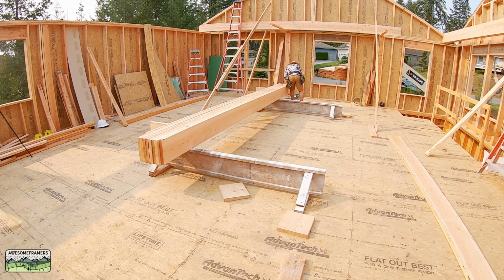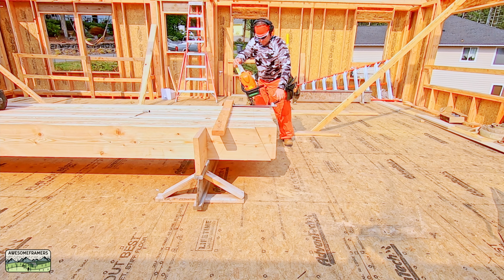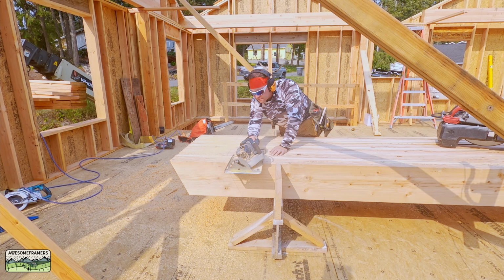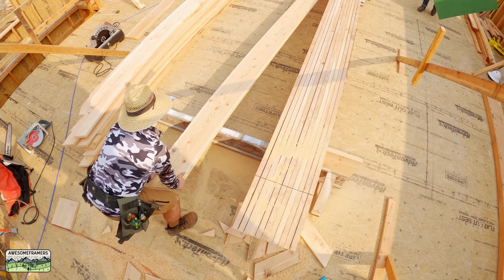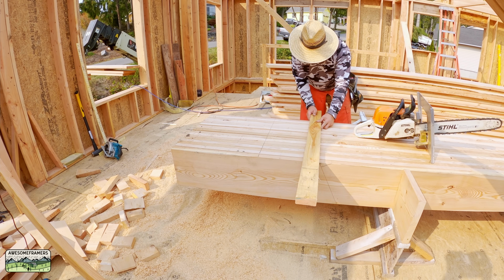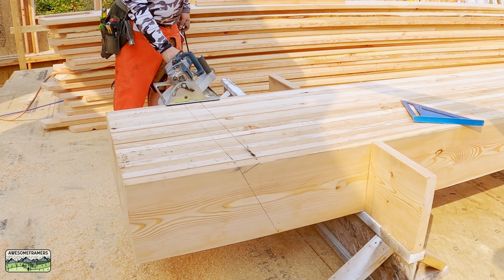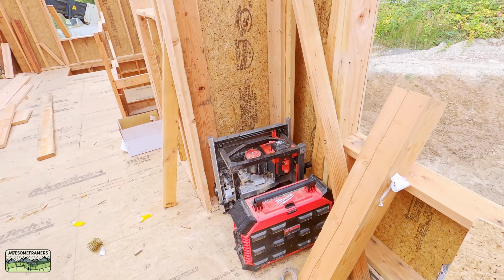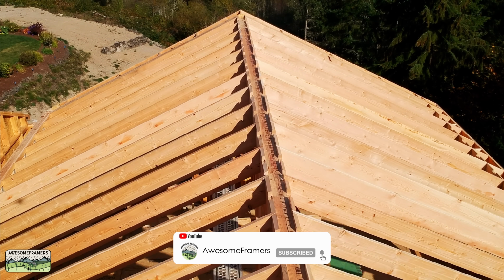How to Cut Rafters FAST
If you've never seen production roof cutting (gang cutting) please check out Will Holladay's I read Will's book as soon as it came out and was blown away by his techniques for increasing production.  With some practice this gets fast and is very accurate.

If you decide to try gang cutting, use a good sharp chisel tooth chain and the Headcutter from Big Foot Tools

The 2 most common knee jerk responses to this are:
1) Chainsaws aren't accurate enough.  This is totally false.  My rebuttal is cut a batch of rafters 1 at a time and then rack them and notice the differences.

2) It takes longer to set up than to just cut 1 at a time.  "False"-Dwight Shrute  As you can see the rafters only get handled to rack them, and even cutting the tails and stacking them off to the side is faster than handling a pattern and marking that pattern times the number of rafters.  The more rafters you need to cut, the more time is saved.

Production comes from economy of movement and sometimes speed of movement.

Please remember, I’m not showing the best way of doing something, just what works well for us.

Oh if you use a drone for commercial work, you need to be part107 certified.  Commercial work includes social media like YouTube if you plan to make an income off of that.  I watched a video about this last May and then purchased the Part 107 Course I studied and learned for 1 month and then took my test.  I scored a 95%, which is a testament to how good Greg and the crew over there teach.